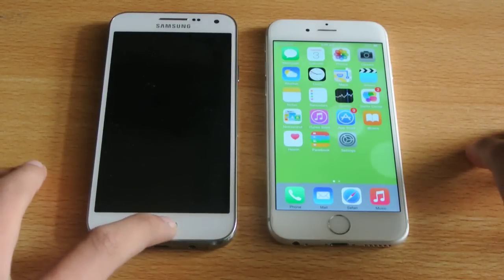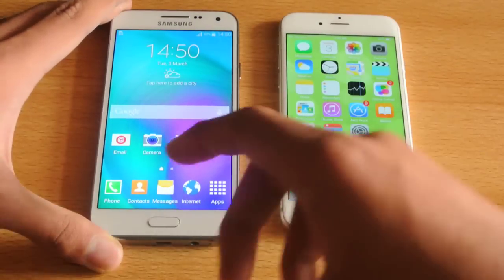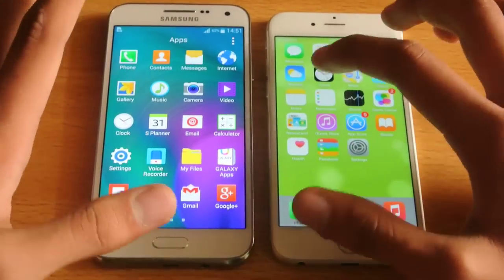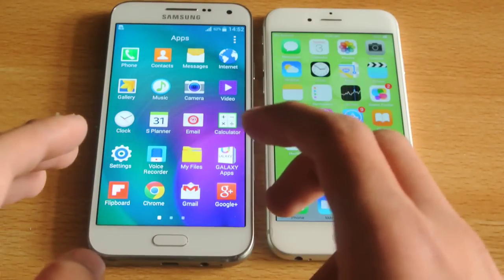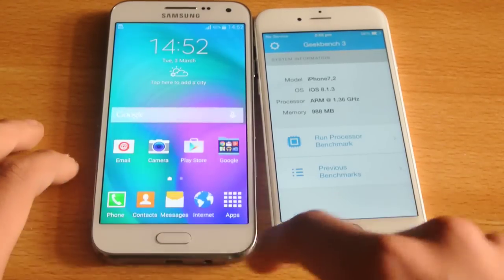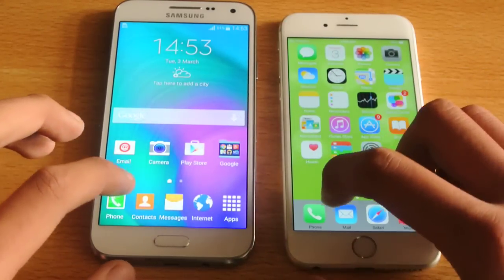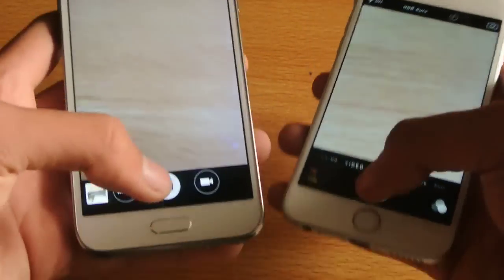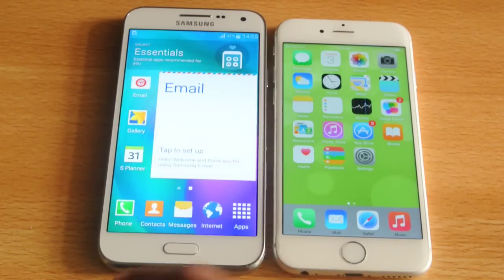Samsung Galaxy E5 vs iPhone 6 - Apps Opening Speed Test HD